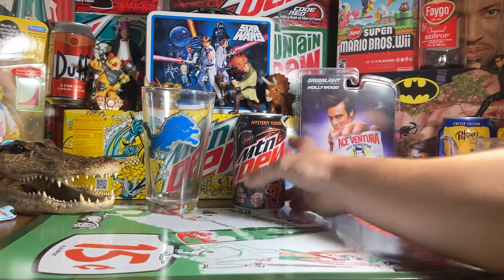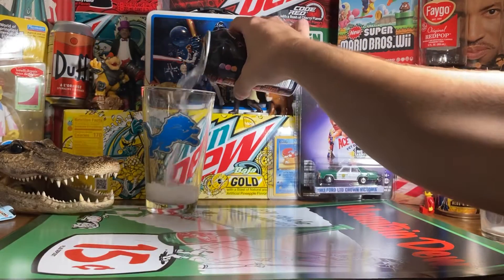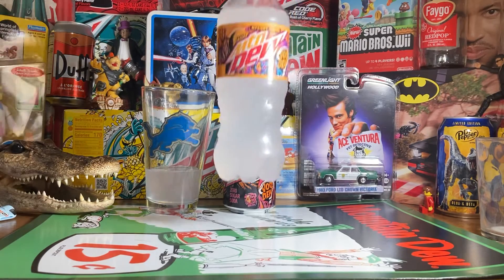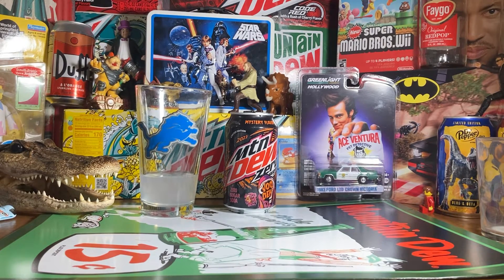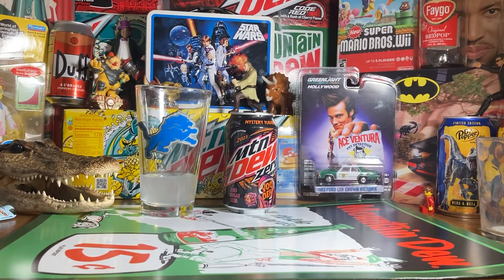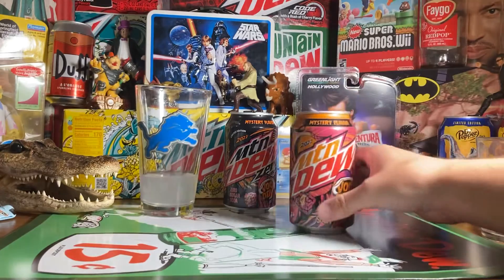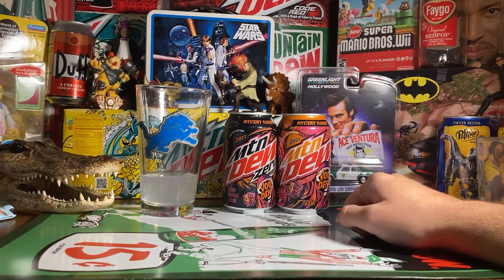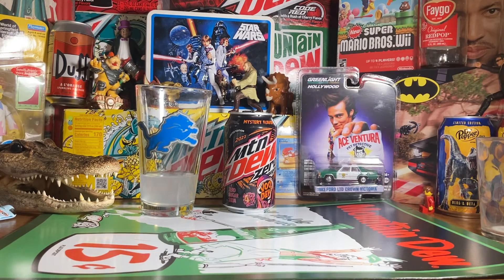Mountain Dew Voodew 2022 Zero Sugar Review